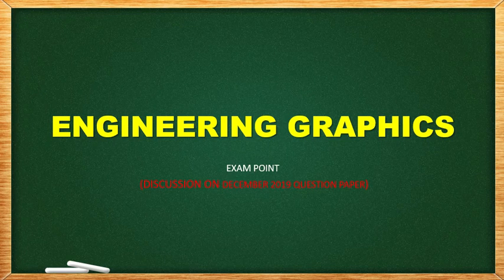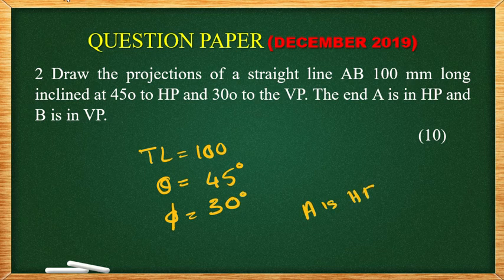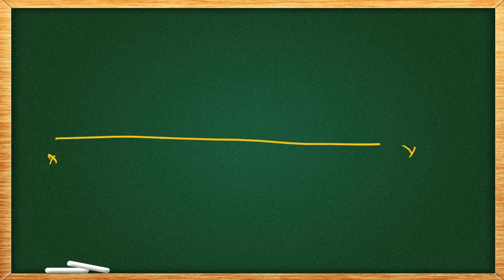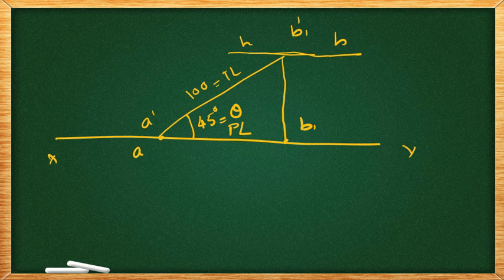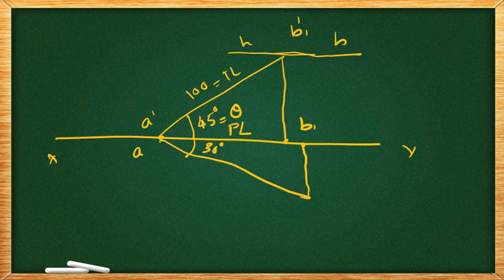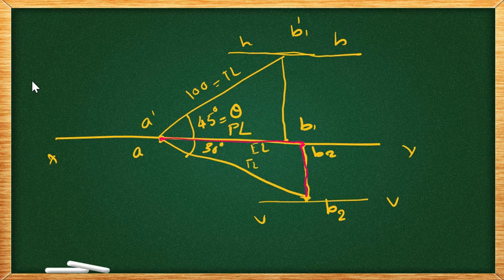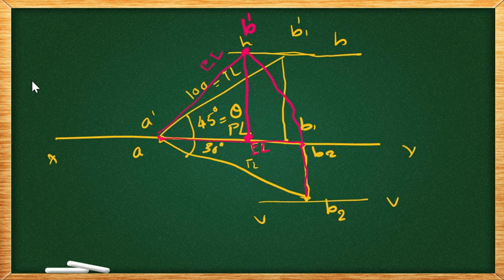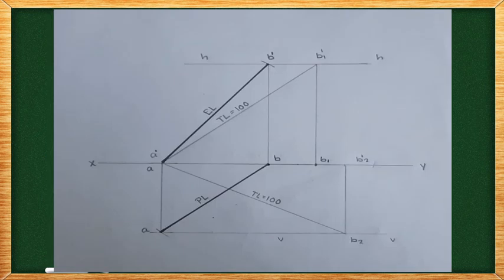Engineering Graphics ,Question Paper Discussion-2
Engineering Graphics
Question Paper Discussion-2